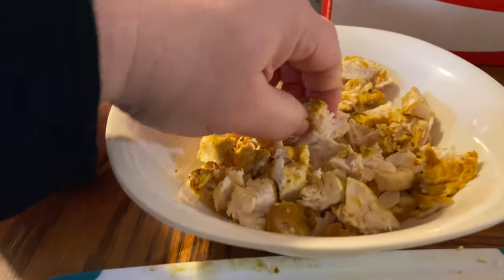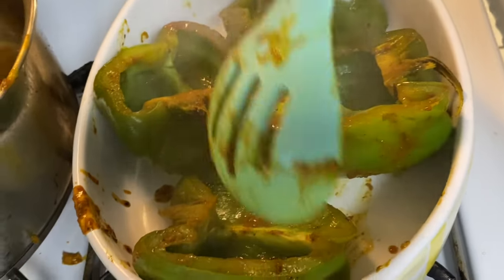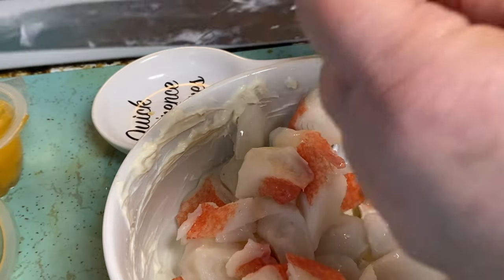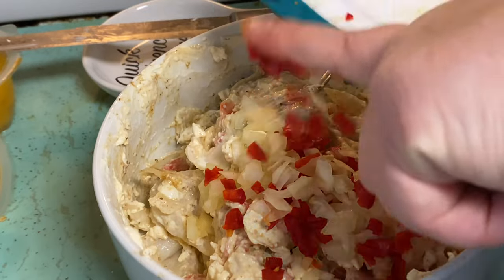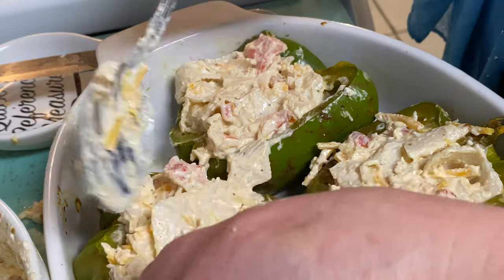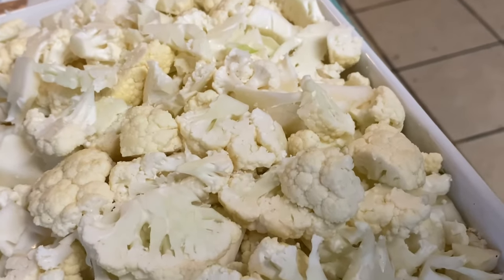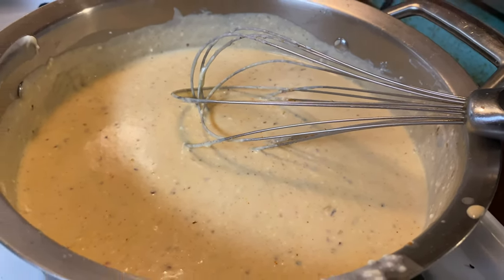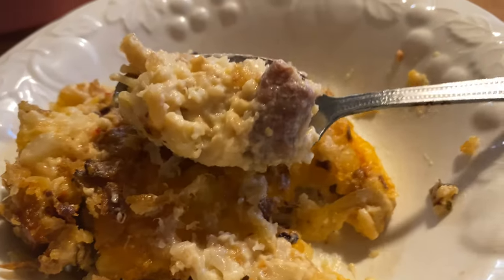Keto / Low Carb Meals I ate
Cheesy baked cauliflower
Crab dip stuffed peppers
Chicken salad lettuce wraps